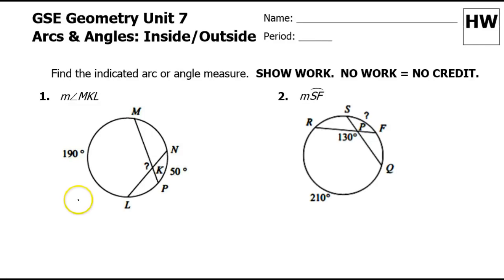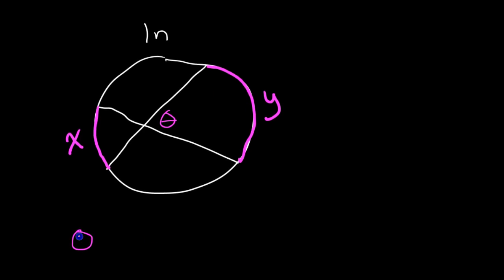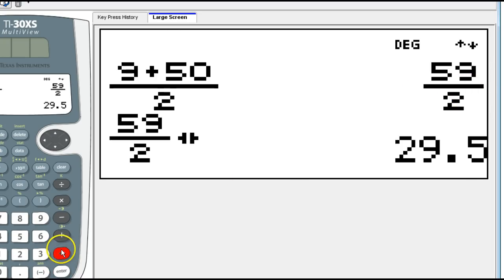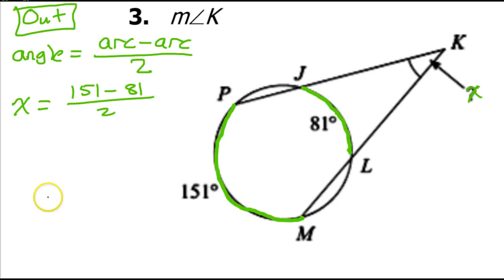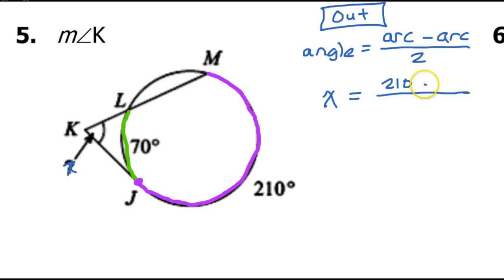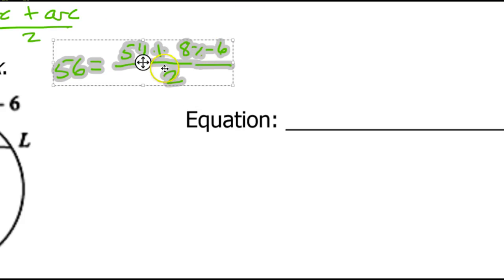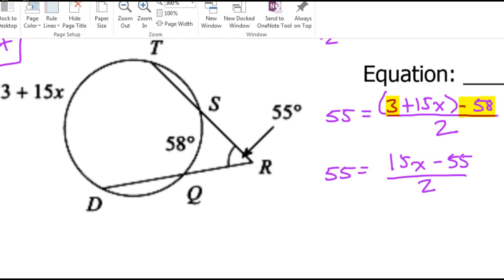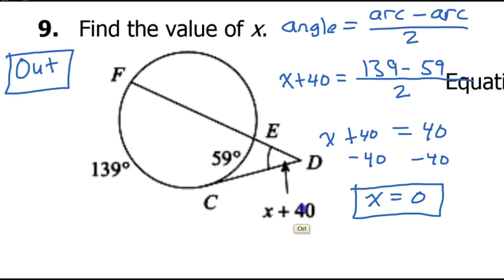Day 04 HW Arcs and Angles Inside and Outside the Circle